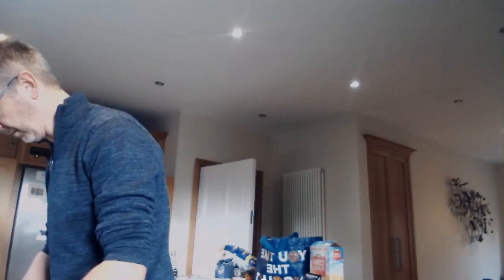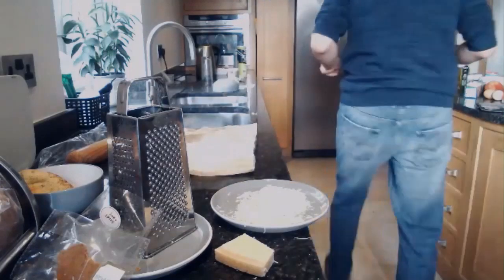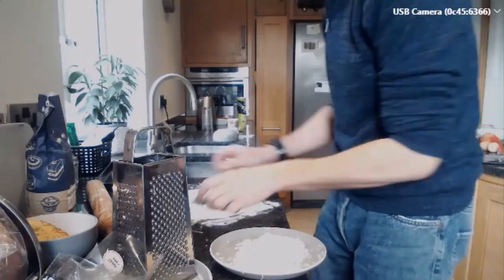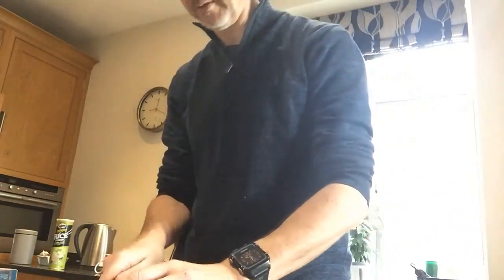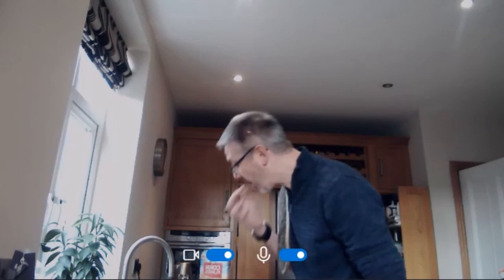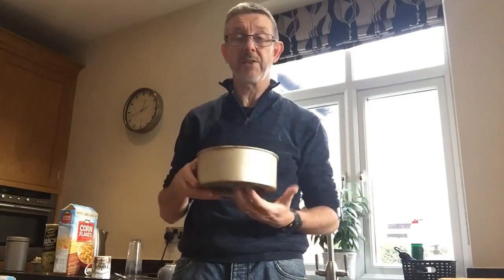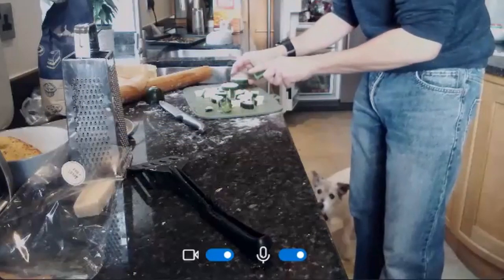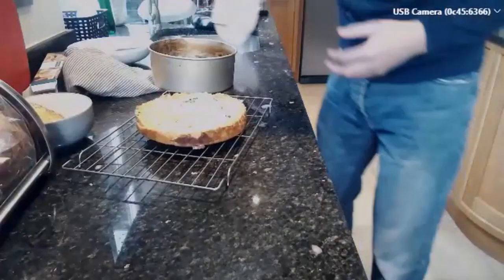Baking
Mr Sutton having a go at baking because he's had a hard week and lost a bet